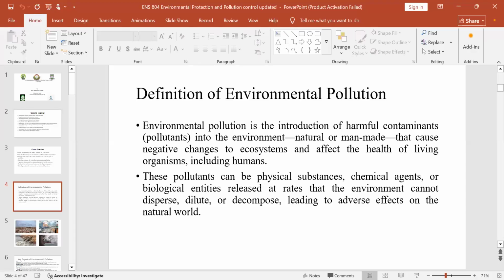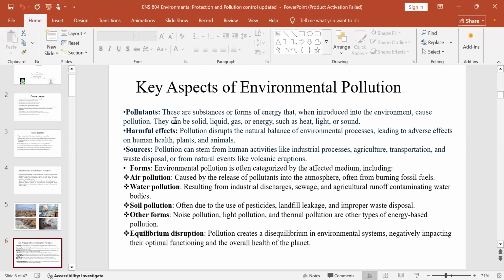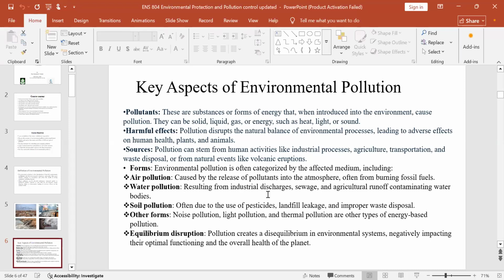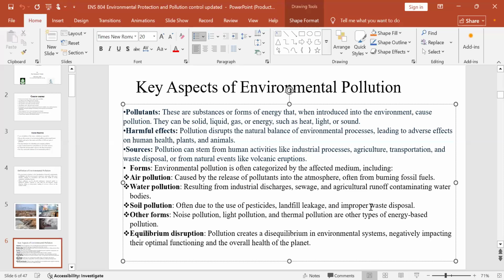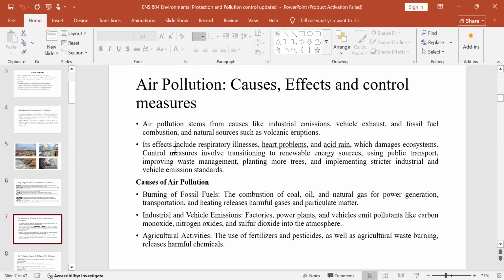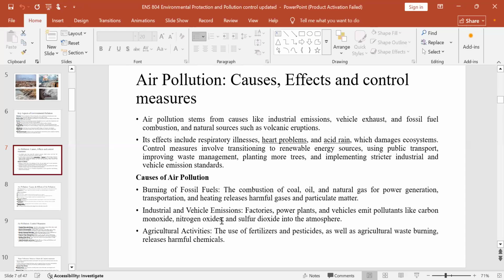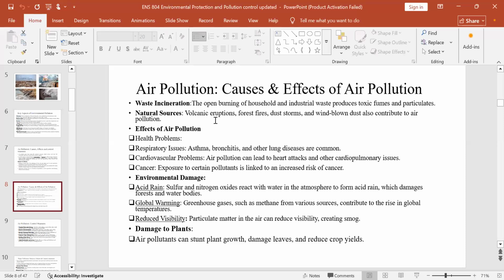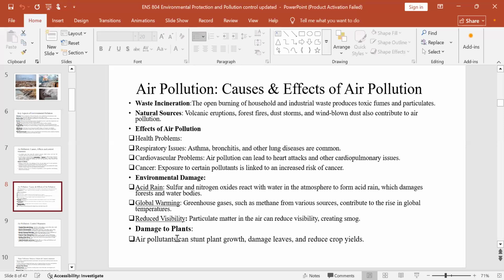ENS 811 SESSION I Feb 9 Rec 1